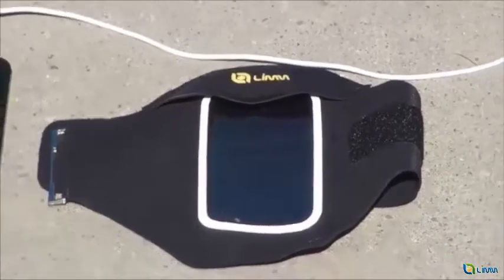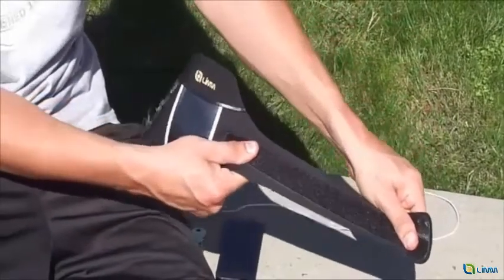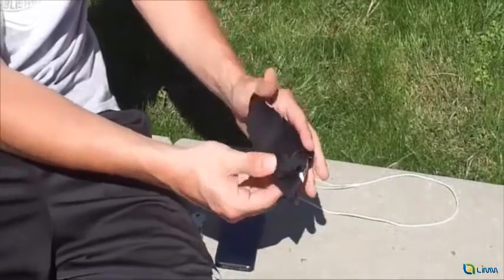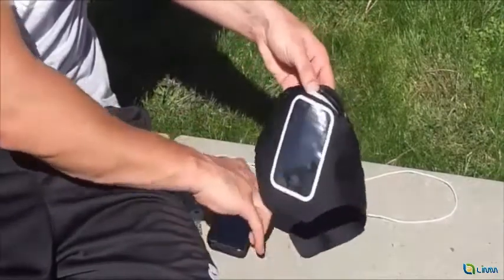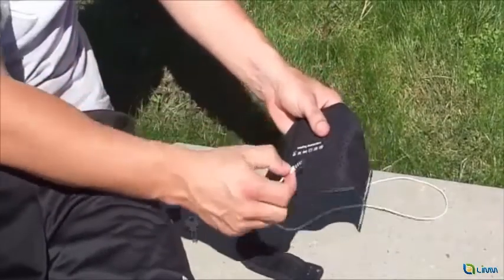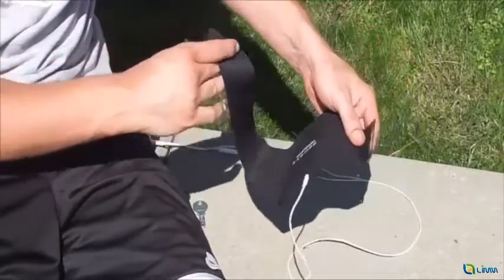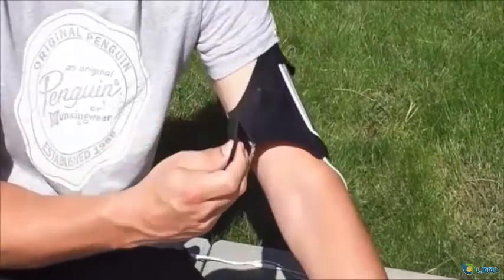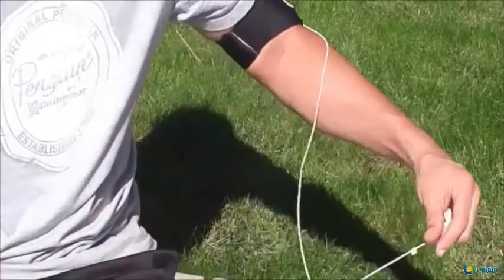iPhone Armband Review of the Limm Sport and Running Armband – Compatible with iPhone 5/5s/5c/4/4s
An armband model compatible with iPhone 6 and Samsung Galaxy S4 / S5 is now available!!

The Limm armband is a sweat resistance armband that comes in different sizes, and fits a variety of cell phone models, including the iphone 5 and 6 as well as the Samsung galaxy S4 and S5.

Made of a high quality neoprene with lycar material, the armband is stretchable and comfortable at a level never seen before. There is also a reflector strap that guarantees that you can be seen at night while running.

The Limm Armband is different from the other armbands. It is thin and not bulky at all, and you will stop noticing that it’s on your arm after only a few minutes of exercising.

It is extremely lightweight, providing the comfort needed for great workouts.

The material is very soft and you can easily slide your smartphone inside the neoprene pouch to securely store it. There is an exclusive front cover that ensures your phone can’t ever fall out.

To guarantee that you can listen to music while exercising, headphones can be connected through the openings on the top and the bottom of the back side of the armband.

Also, there is a special anti-slip texture on the back side of the band, that assures that the Limm armband will stay firm on your arm no matter how long you go out for runs.

The armband has an adjustable and very strong velcro strap that allows the band to stay snug on your arm even during vigorous exercises. When applying the armband, pull the strap towards your body to tighten and secure it based on your comfort.

Thinking of your convenience, Limm added a small compartment for you to store your keys or small objects when you go out for running.

Your workouts are our priority and we thought about everything that you have always wanted and built this perfect armband just for you.

In addition to all those unique characteristics, the Limm armband also includes a touch-compatible plastic cover that enables full access to your phone’s screen.

The Limm Armband is the ideal accessory for the active lifestyle. Make the right choice for your workouts.

Choose convenience. Choose comfort. Choose Limm.
This video features the Limm Sport and Running Armband compatible with iPhone 5, 5S, 5C, 4, 4S and iPod Touch 5 & 4. Made of high quality material, the Limm Sports Armband is the perfect and most comfortable device carrier to wear while you exercise.